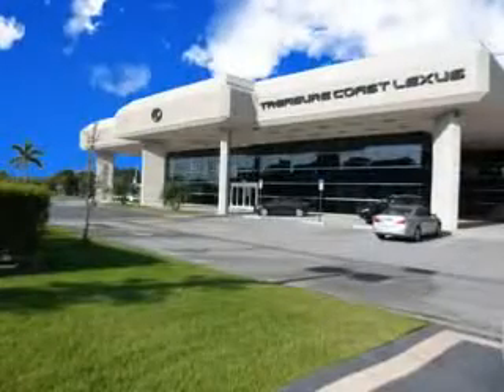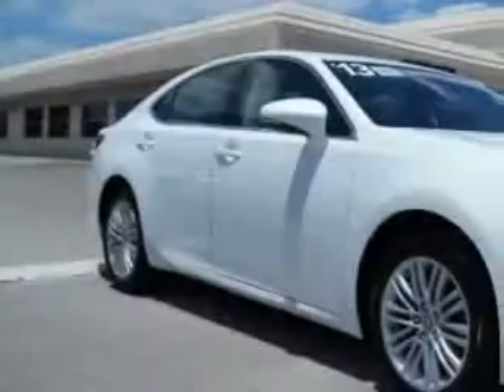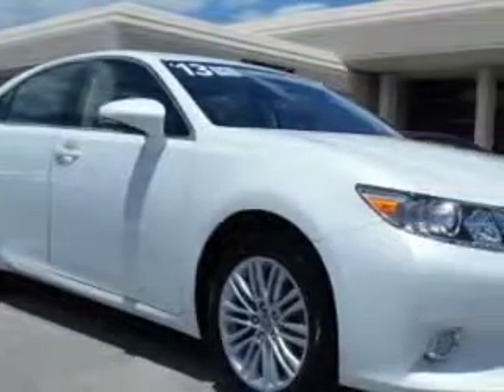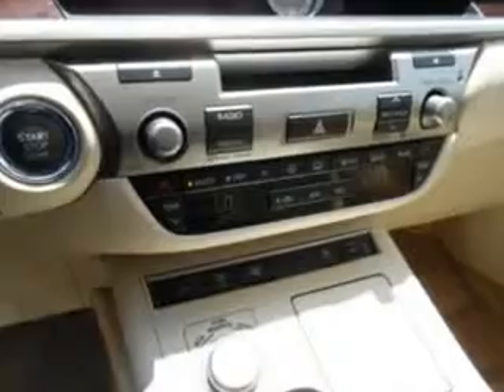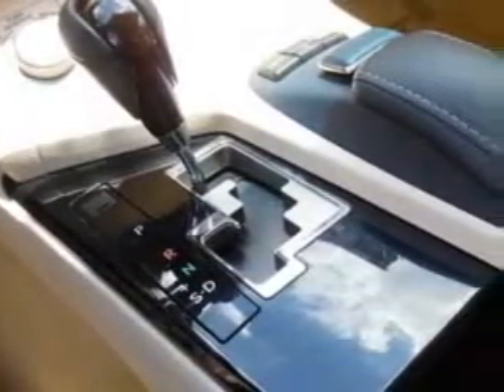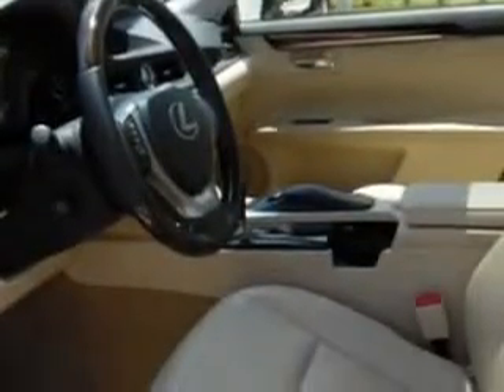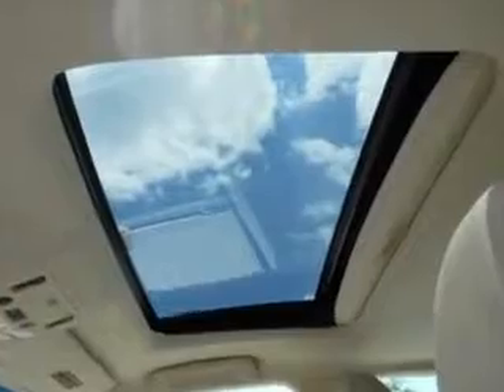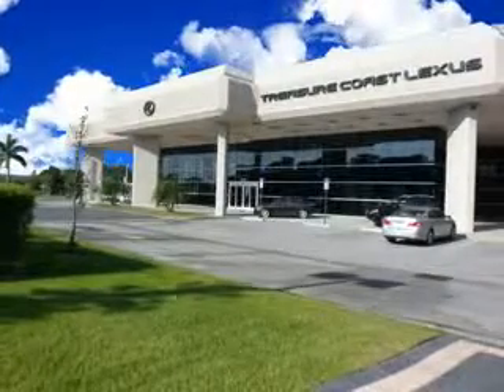2014 Lexus ES 350 Treasure Coast Lexus Fort Pierce, FL 34982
Lexus ES Ready for the very best? Let Treasure Coast Lexus show you what luxury really means. You will love this White Lexus Es 350 Sedan, equipped with a 6 Cylinder engine and an automatic transmission.
MILES: 28,909
VIN:JTHBK1GG0E2096539

5121 U.S. Hwy 1
Fort Pierce, Florida 34982